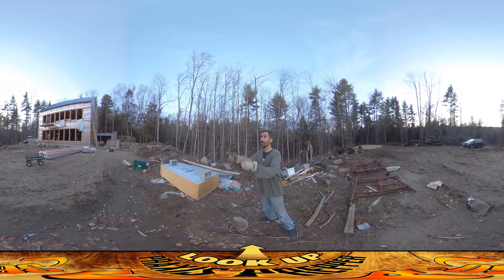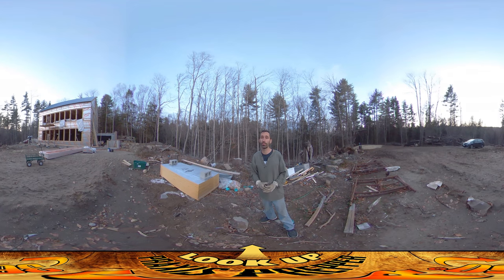Homestead Building - Roof is ON! Wrong Screw Oops!